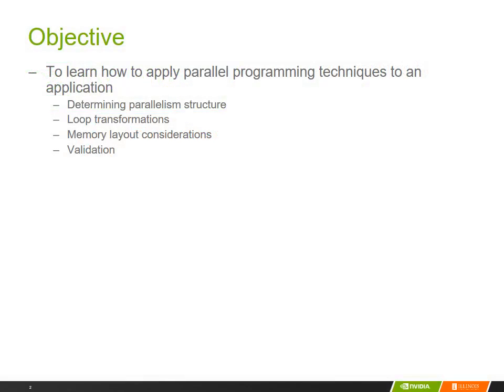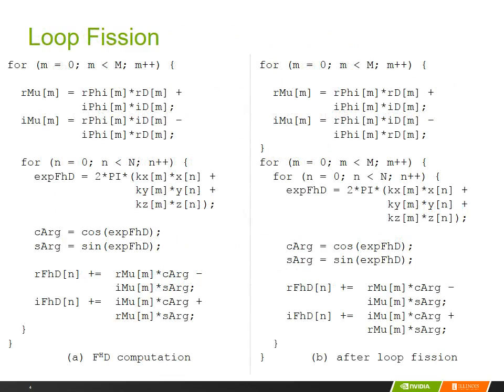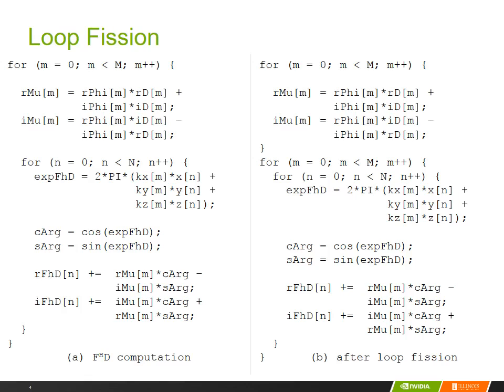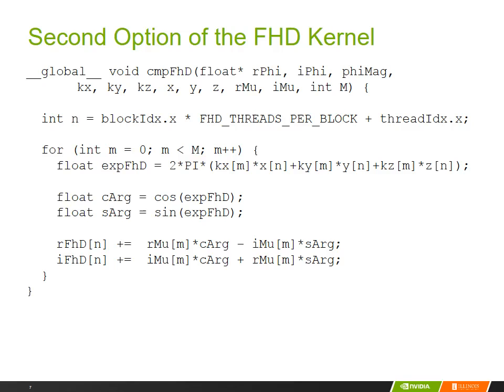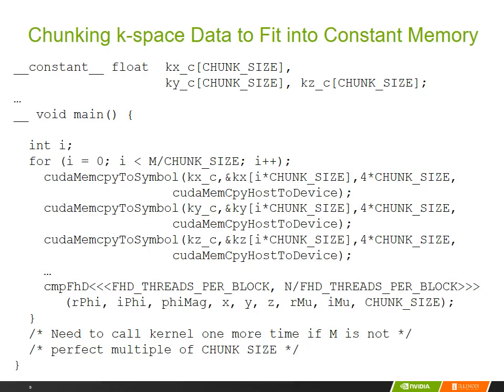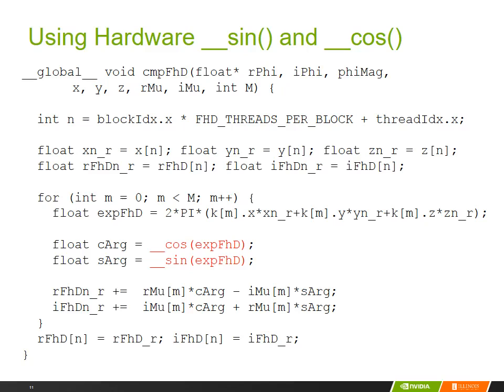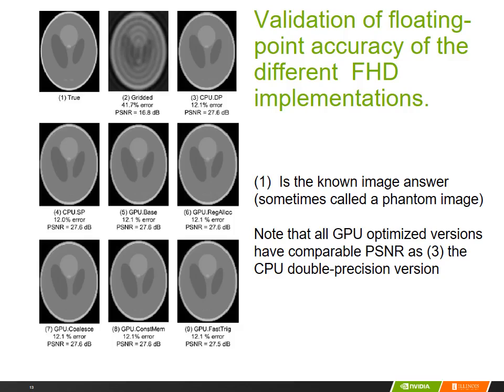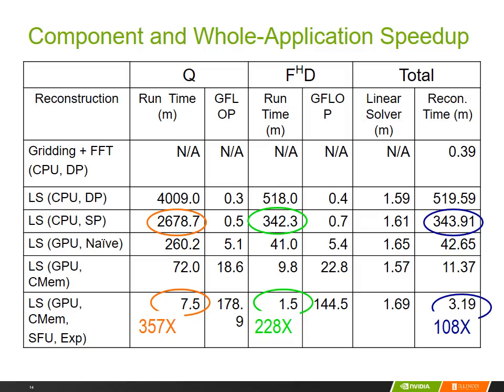Lecture 15 2 MRI kernel optimizations